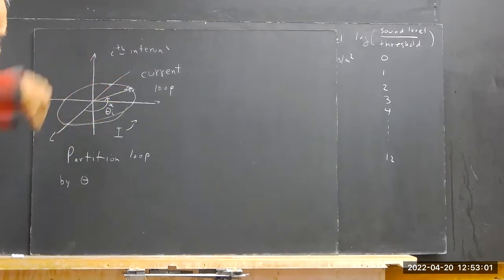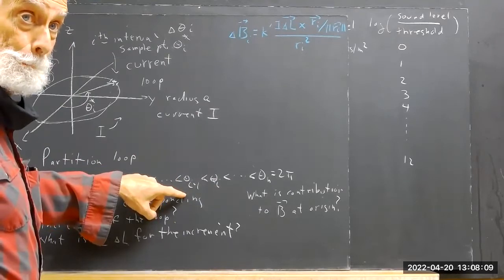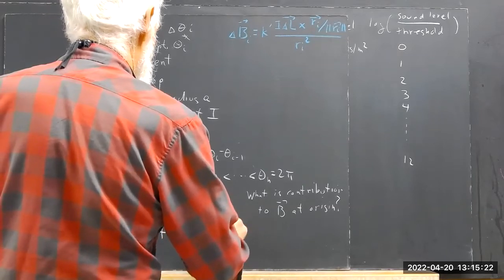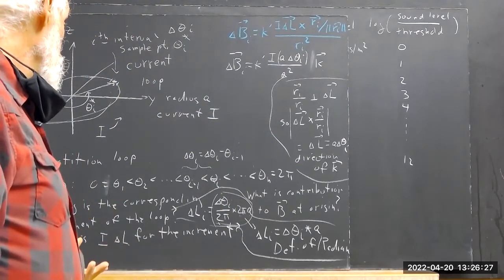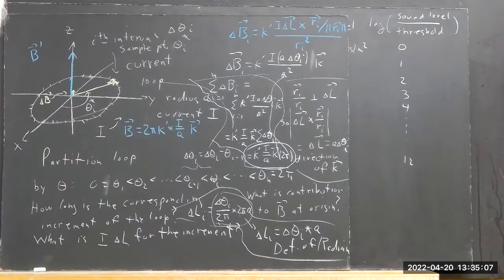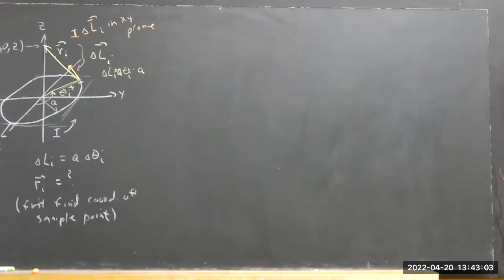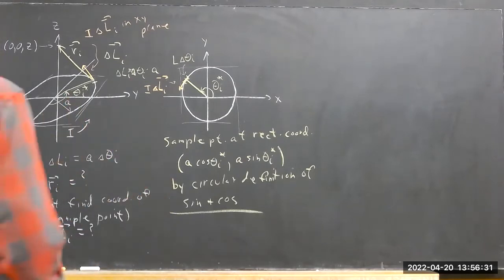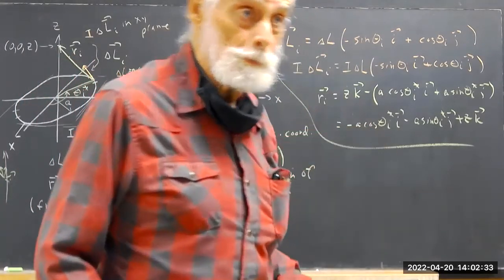daguniv_220420_magnetic_field_of_circular_conductor__54